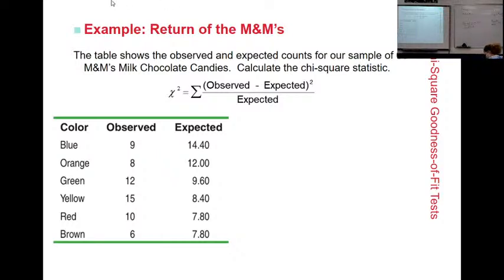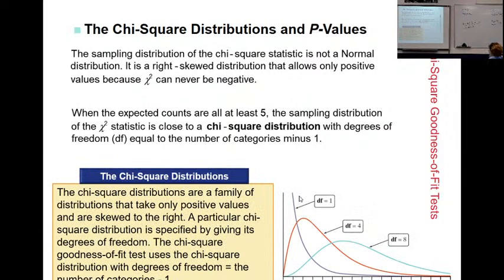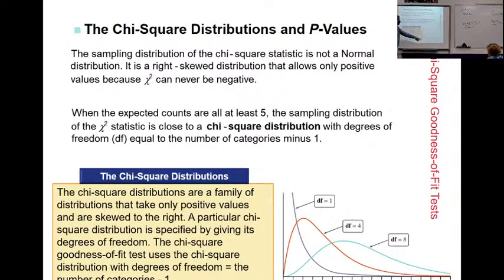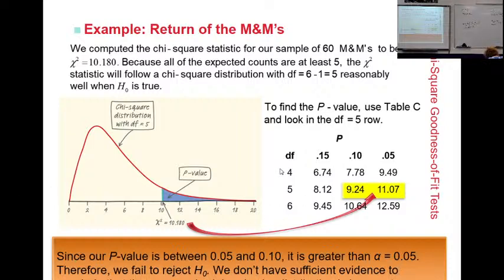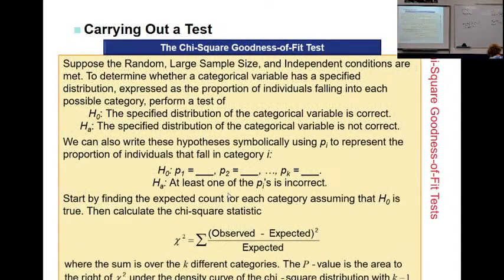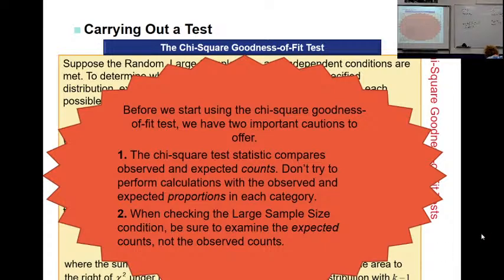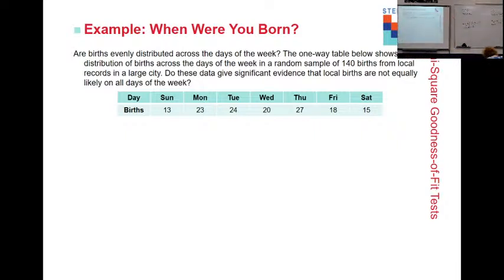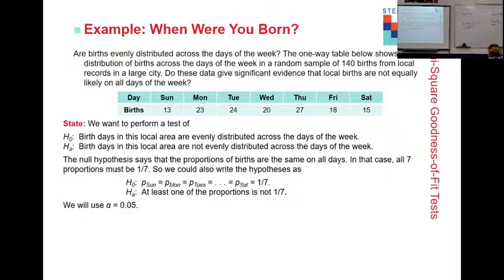11.1 Part 2